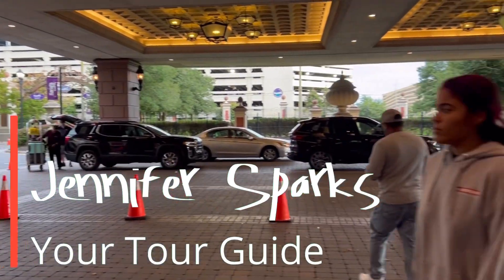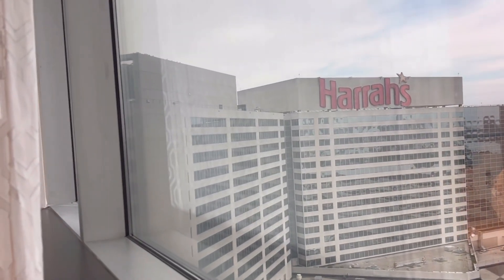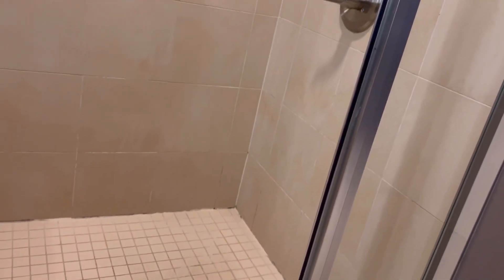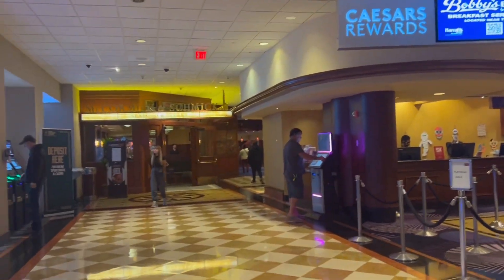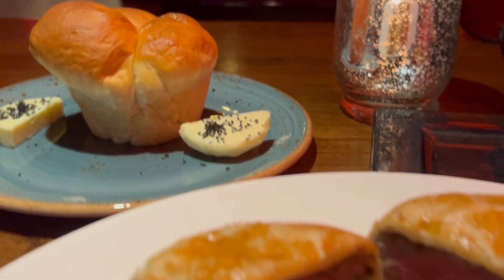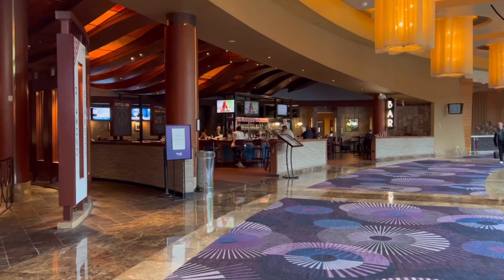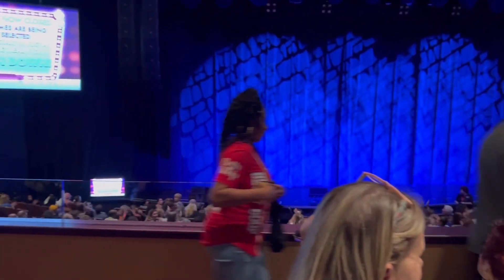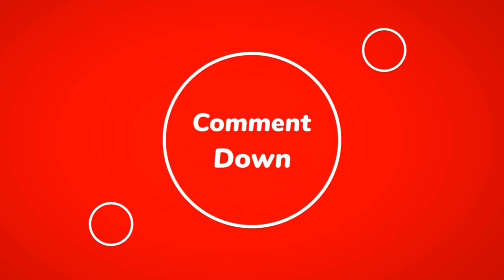Harrah’s Atlantic City comp stay in Bayview tower resort tour and review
Come join me for ￼a night of fun at Harrahs in Atlantic City, New Jersey.

We will be staying in and touring the Bayview Tower. I received a comp room, and was very pleased!

We will be playing some slots and also dining at Gordon Ramsay Steak.
It was restaurant week in Atlantic City. A lot of amazing dining deals.

We will also be going to the Harrahs theater/venue and checking out  the price is right game show!

Is Harrah’s for you?  Do you think this resort is right for you and your family and friends?

￼ If you enjoy this video, please click on the playlist at the end of this video, and it will show you links to other Atlantic City videos, and resort tours.

Book that trip, pack your bags, and go!
Safe travels to you and good luck in the casino’s!  ❤️🎰